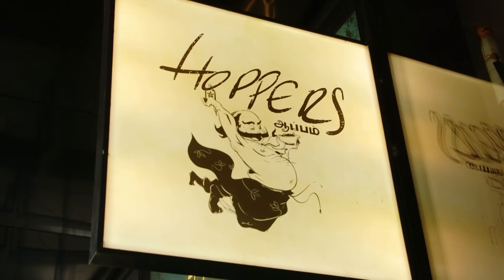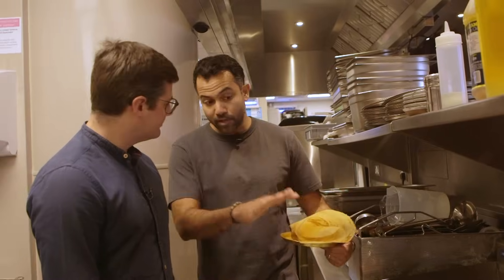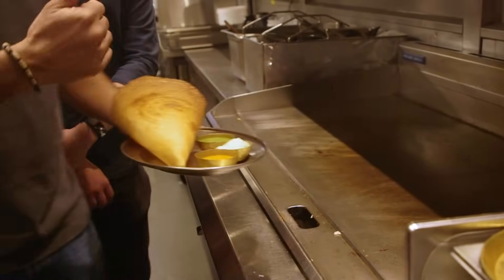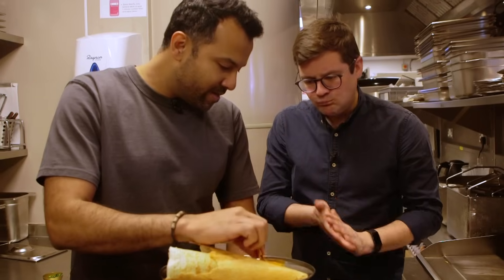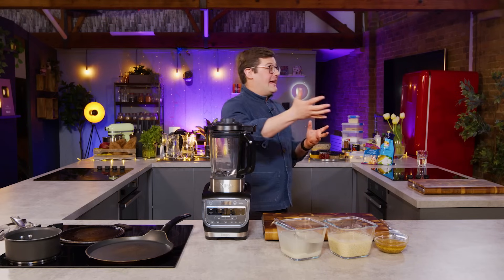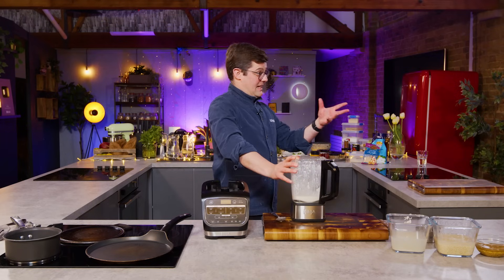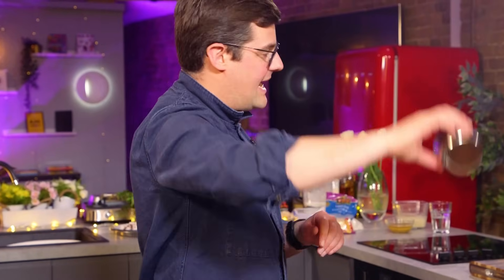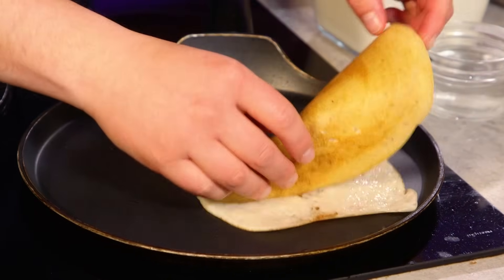We give a Chef Just 1 HOUR to Master THIS Global Delicacy!!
Today Ben faces his biggest challenge yet! He has just 1 hour to learn everything he can about dosas! We’ve also brought in our friend Karan to help him along the way! Can he pull it off and cook up the perfect dosa?